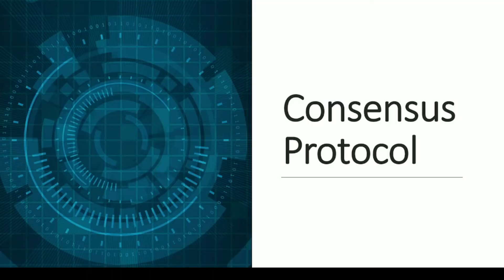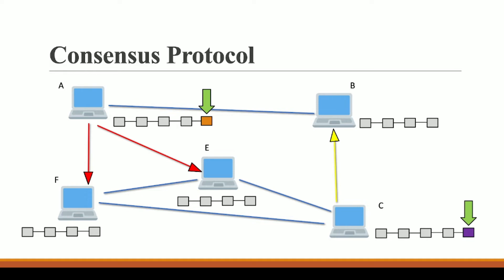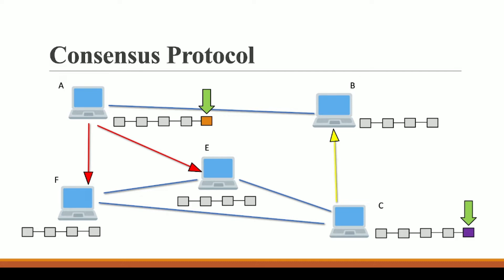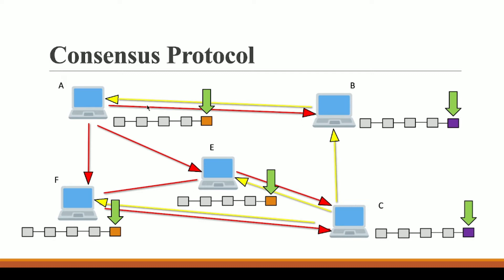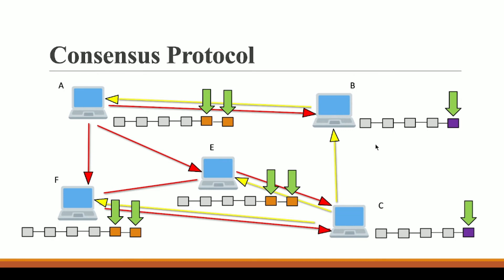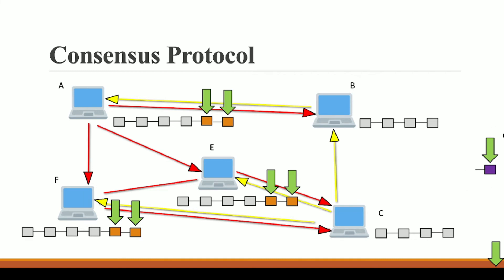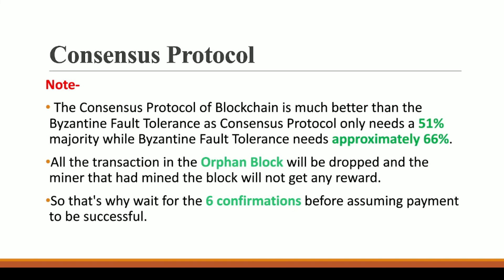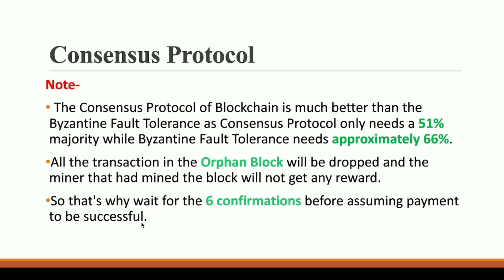Consensus Algorithm(POW) | Part - 11b | Blockchain Full Course | Code Eater - Blockchain | English